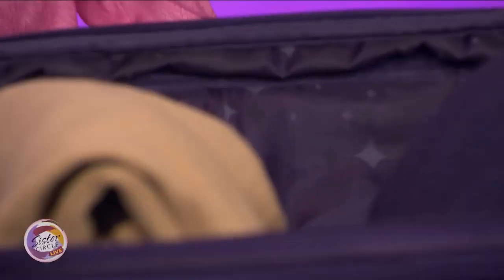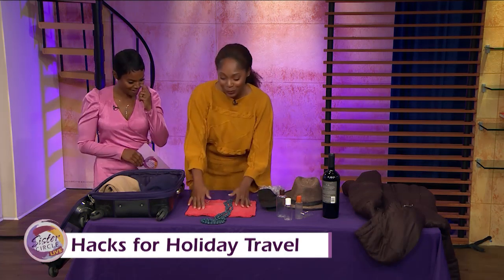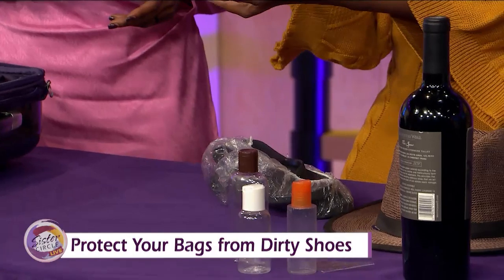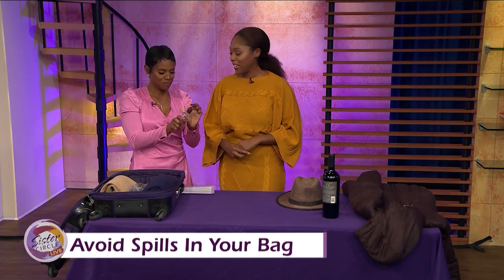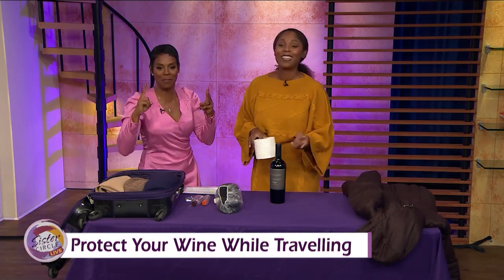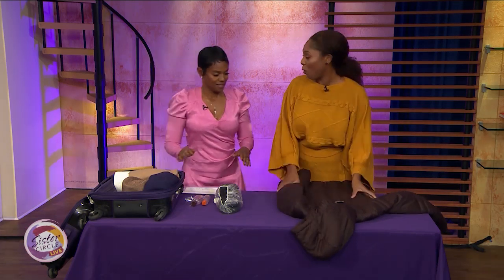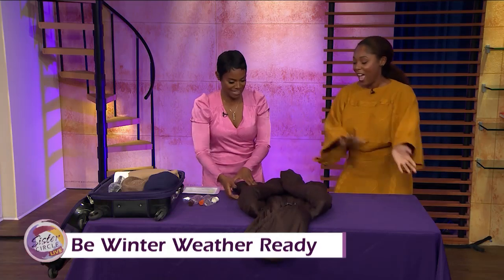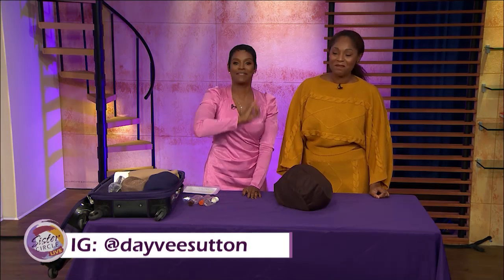Sister Circle | Holiday Travel Hacks With Dayvee Sutton | TVONE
We all know holiday travel can be fun and exciting, but it can also be somewhat of a hassle when it comes to packing. Travel Expert Dayvee Sutton is sharing hacks to make your next trip as smooth as possible.